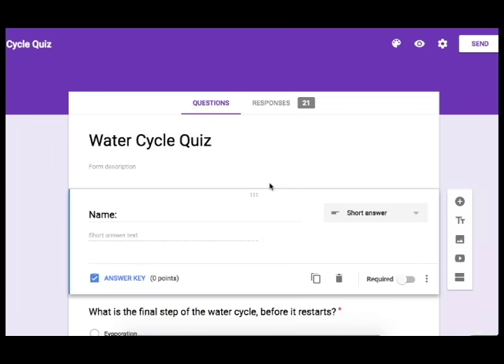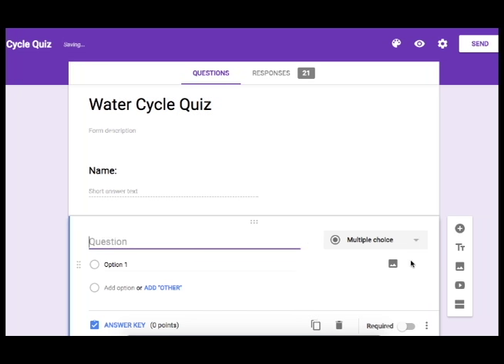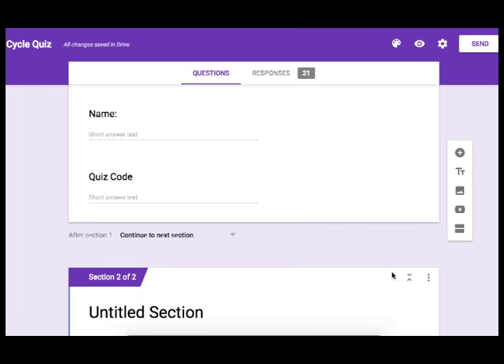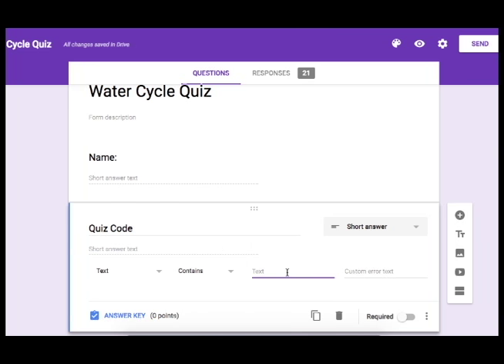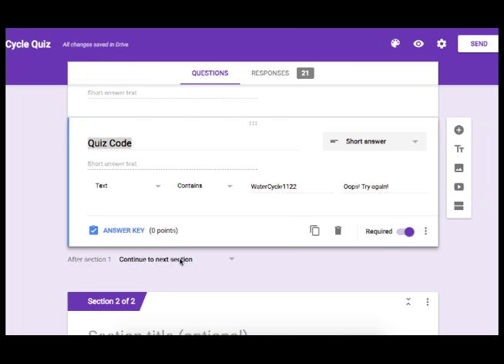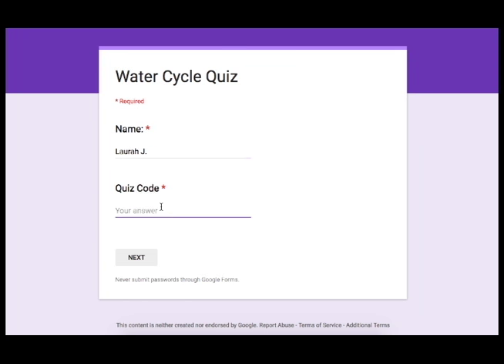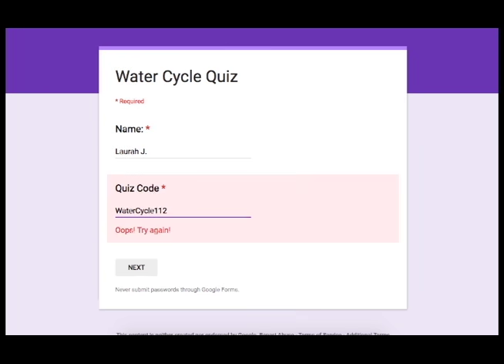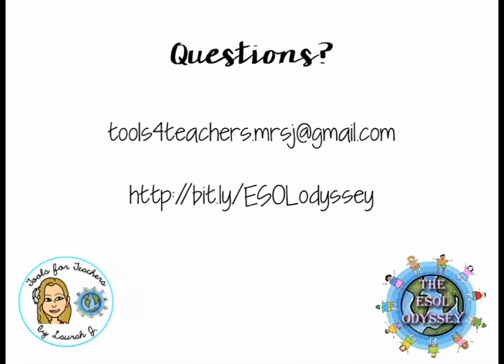Google Forms- Limiting Access with a "Quiz Code"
This video shows how to limit who can access your quiz in Google Forms using a quiz code that students must enter before being given access to the main part of the quiz.